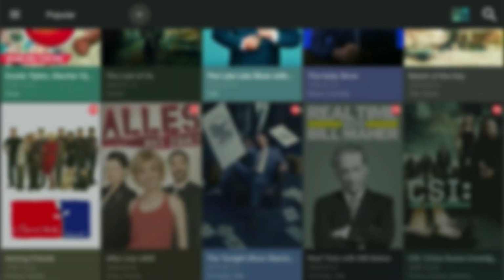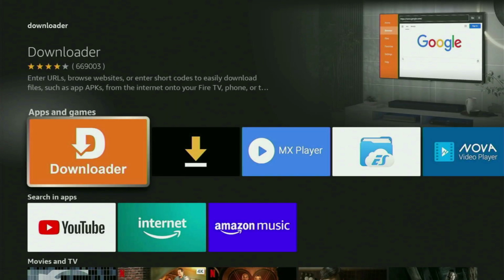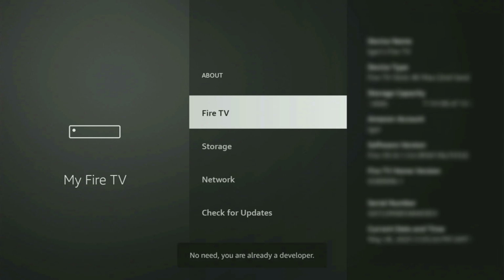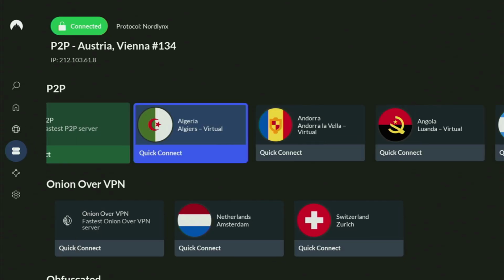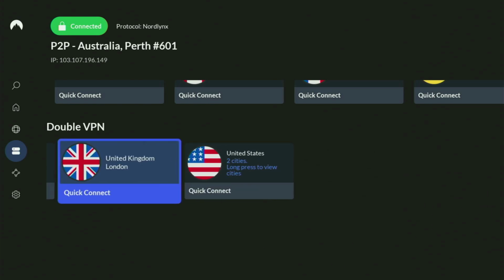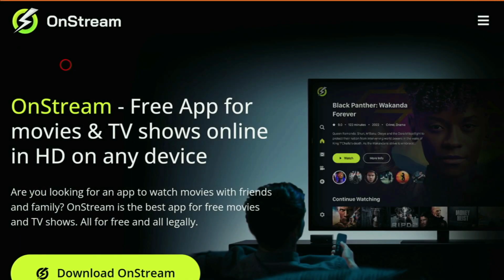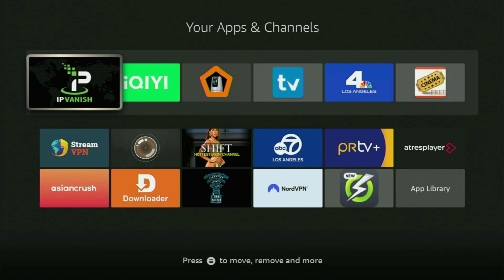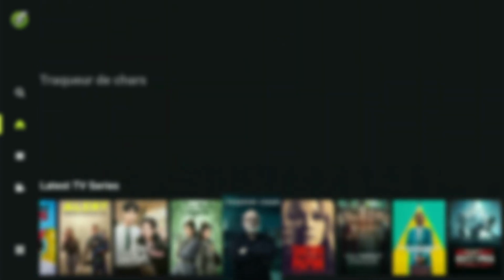ONLY Firestick CODE to CANCEL NETFLIX FOREVER (thank me later)